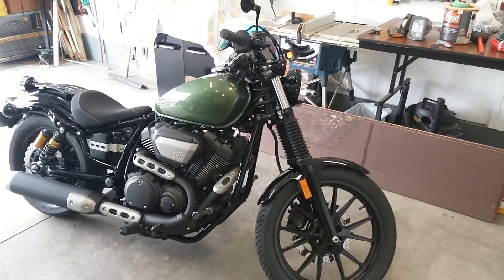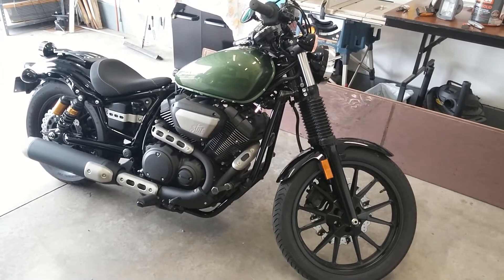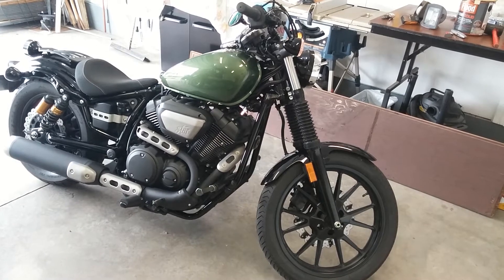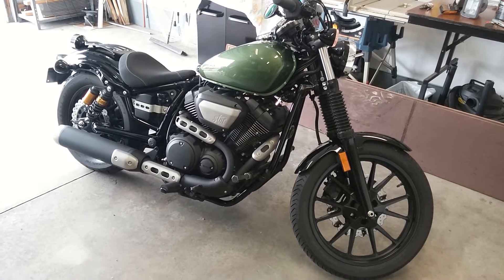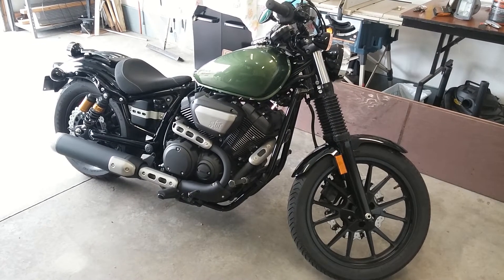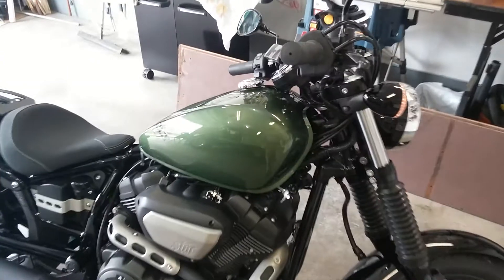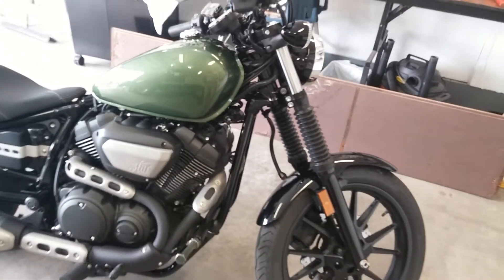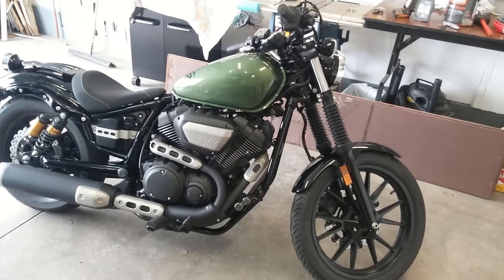2014 Yamaha BOLT stock exhaust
This is a quick video of a 2014 Yamaha BOLT taken before the Vance and Hines twin slash swap